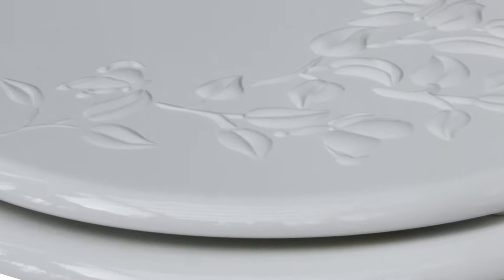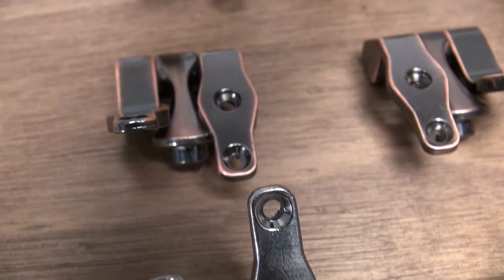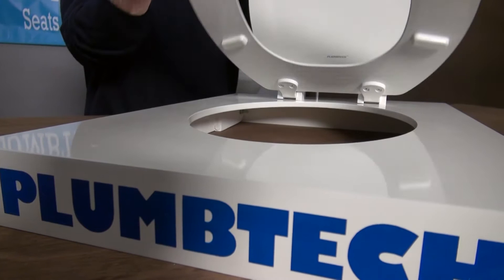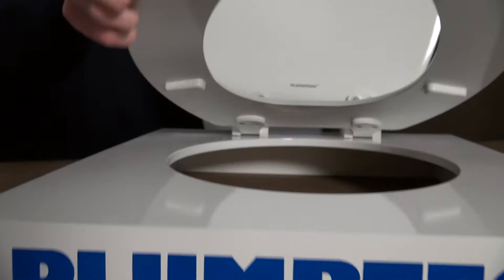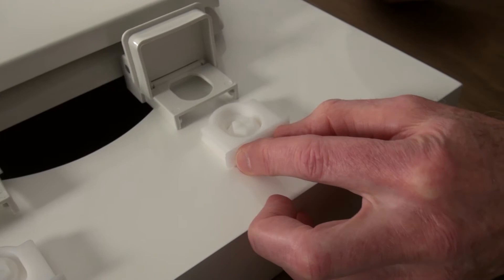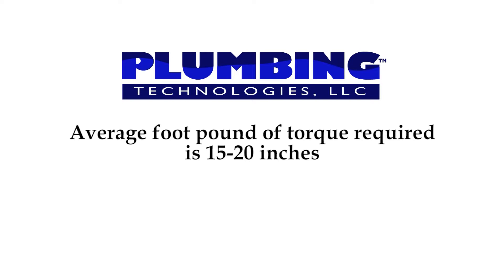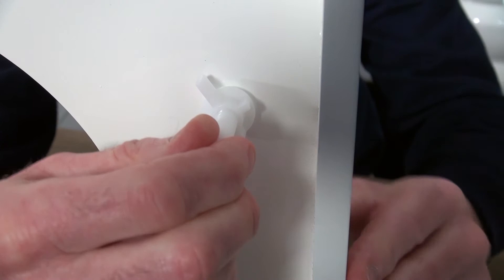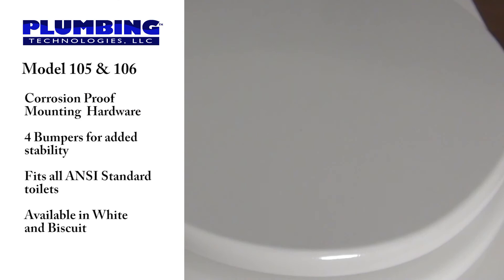105 106 Builder Grade Molded Wood wVari Adjust Lok Down™ Release 'N'CLean™ Hinge